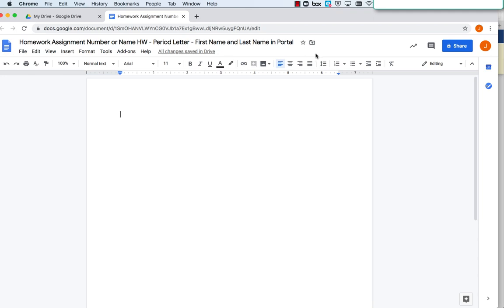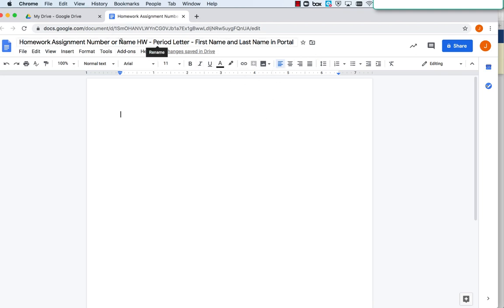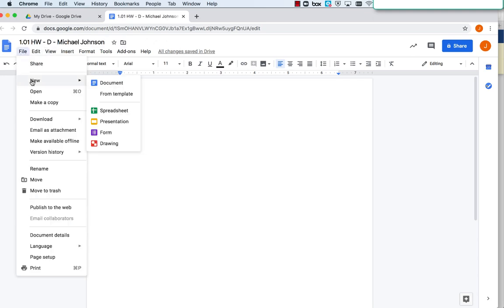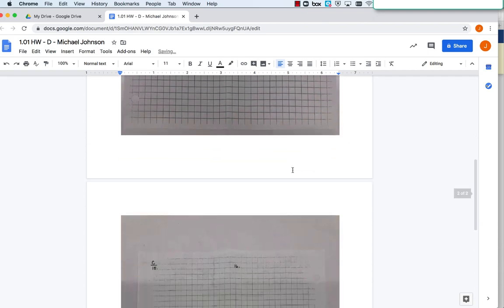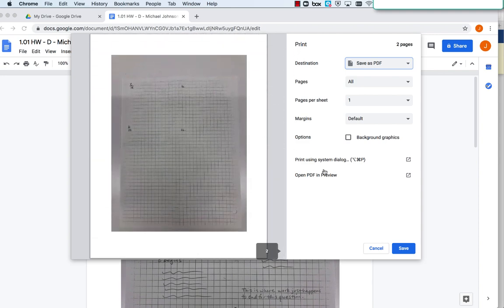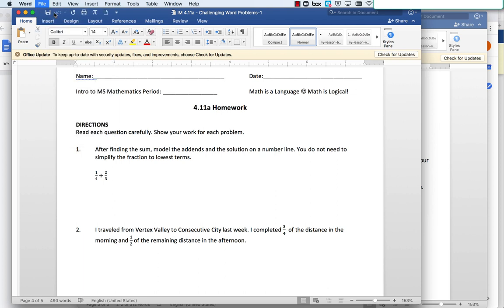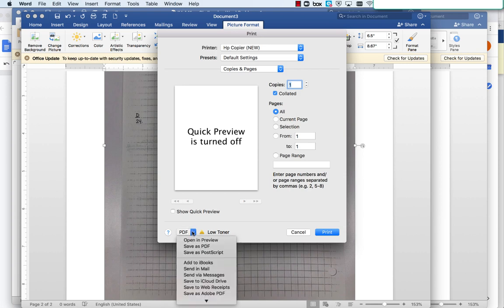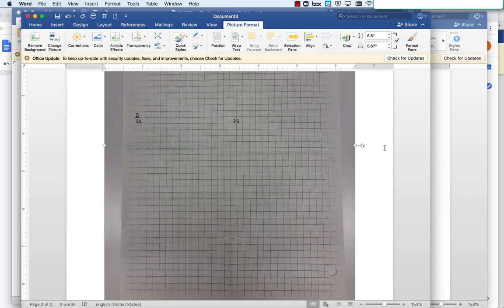How to Convert Images to a PDF File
In this video, Mr. Almeida explains how to convert a collection of images (such as JPG, JPEG, or PNG) files to a PDF file. After saving the images to your computer, you can use either Google Docs or Microsoft Word to import photos and then export as a PDF.